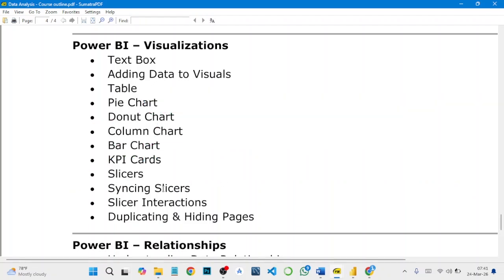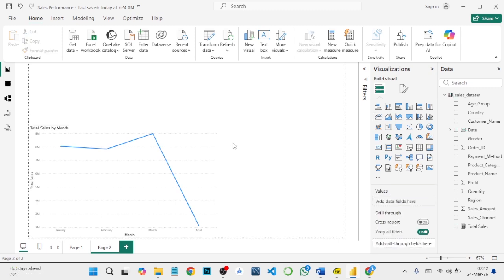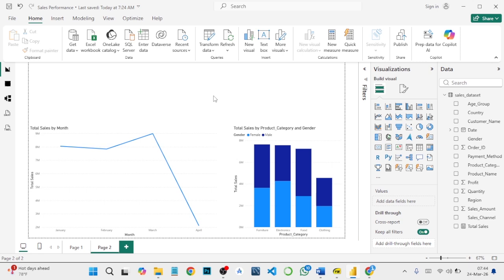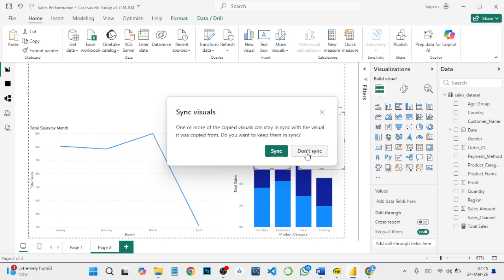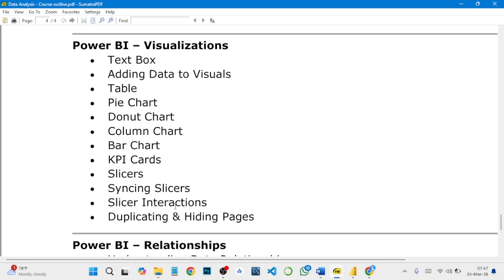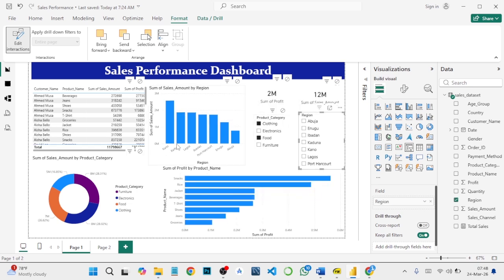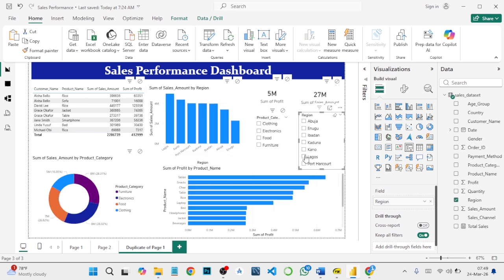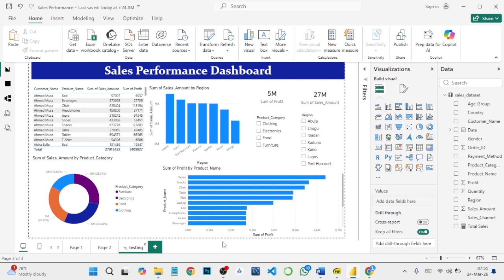Syncing Slicers, Slicer Interactions, Duplicating & Hiding Pages #24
Syncing Slicers, Slicer Interactions, Duplicating & Hiding Pages | Lesson 24

In this video, you’ll learn advanced Power BI techniques to improve report interactivity and navigation.

These features help you create more professional and user-friendly dashboards.

🔍 What you’ll learn:
Syncing slicers across multiple pages
Controlling slicer interactions with visuals
Duplicating report pages
Hiding pages for better navigation
Improving report design and usability

Mastering these techniques will help you build clean, interactive, and well-structured Power BI reports.